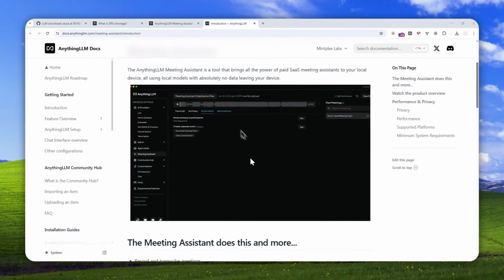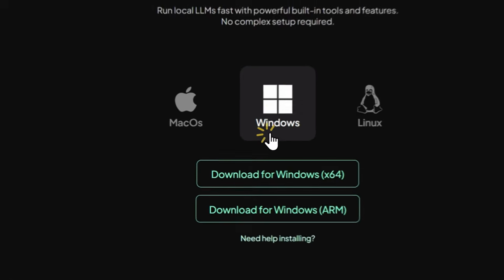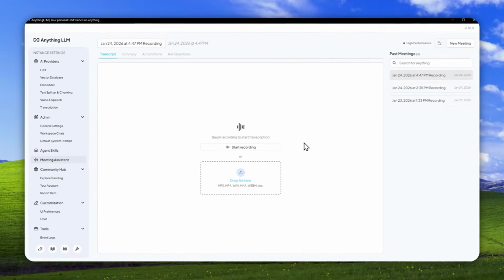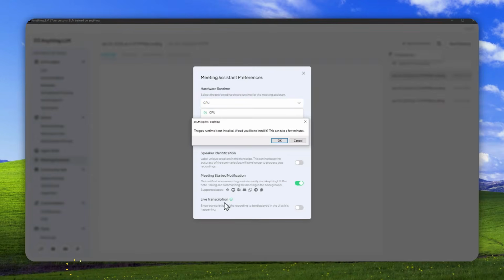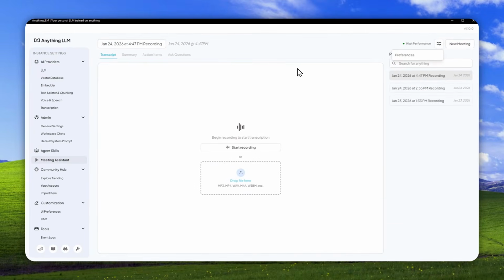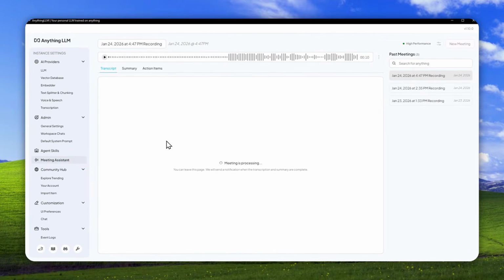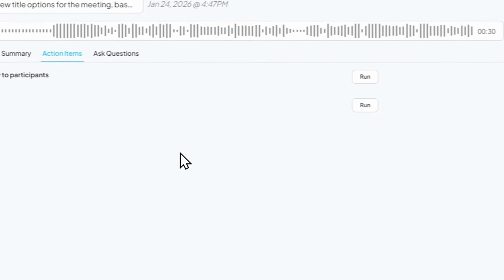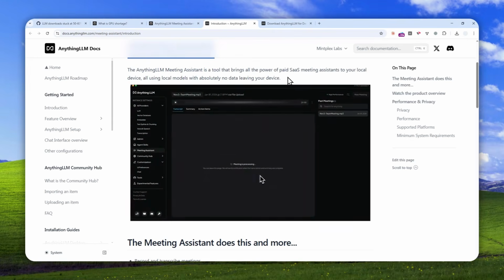How to Turn Meeting Recordings Into CLEAR Summaries OFFLINE in AnythingLLM AI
👉  In this video, I will show you how to transcribe and summarize meeting recordings using AnythingLLM, a free offline AI tool that runs on your computer. If you handle sensitive company discussions or client calls and want full data control without sending files to third-party servers, this method keeps transcripts on your device. This works well for recap notes, action item lists, and searchable meeting archives when privacy matters.